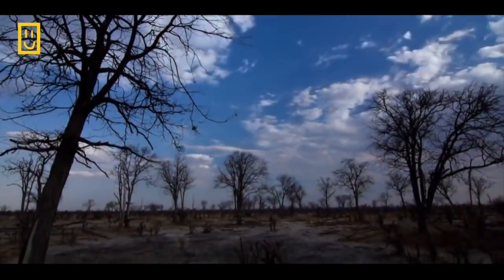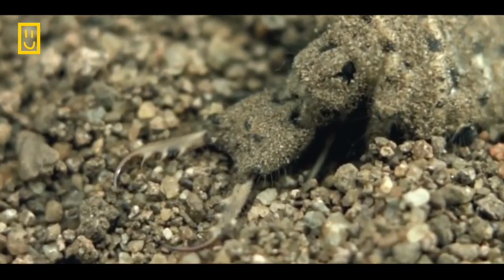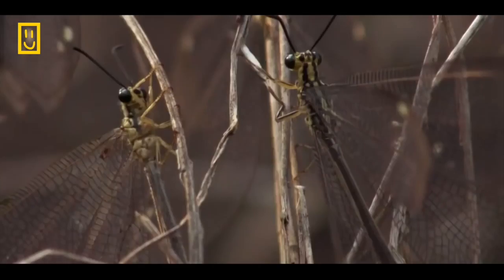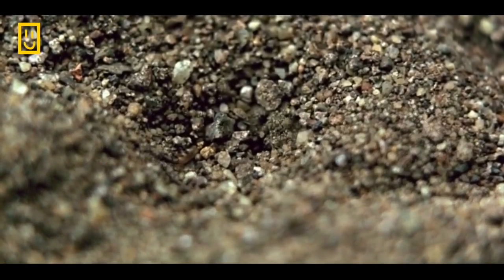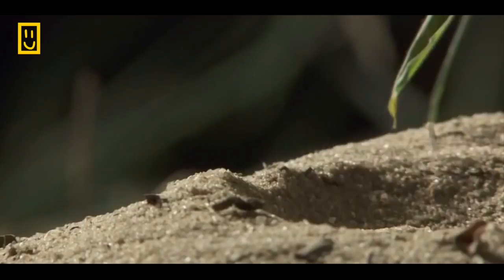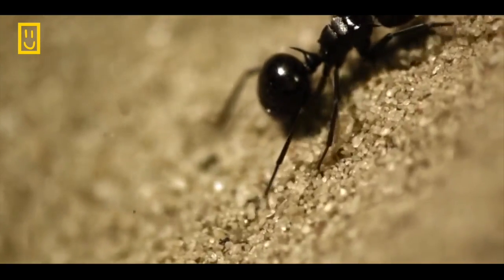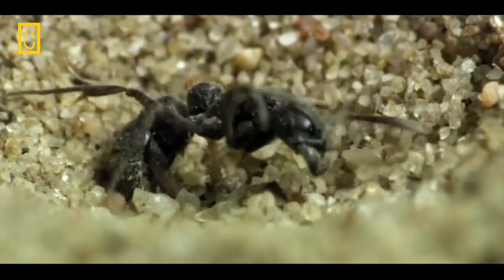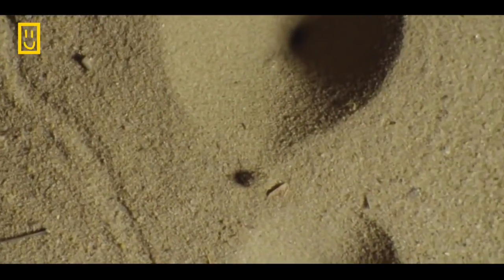THE SAVANNAH DRAGONFLY -IT'S VERY SMART AND DANGEROUS